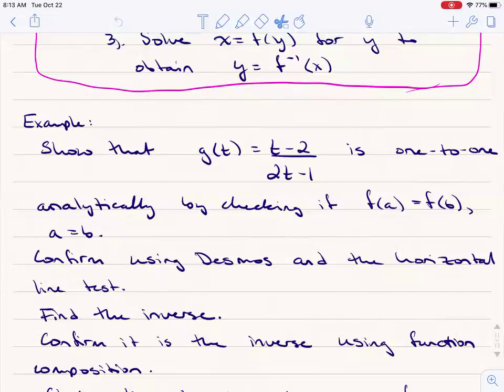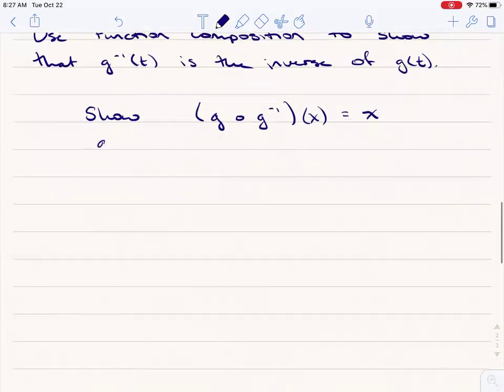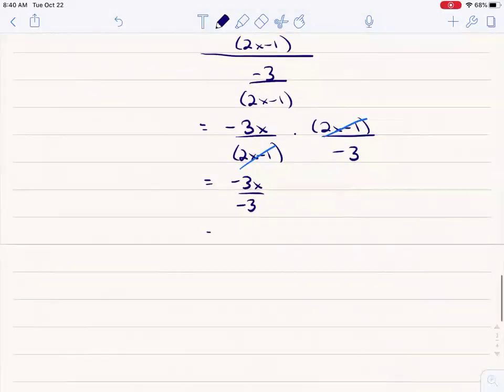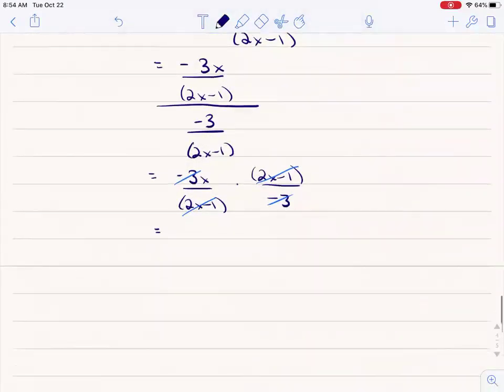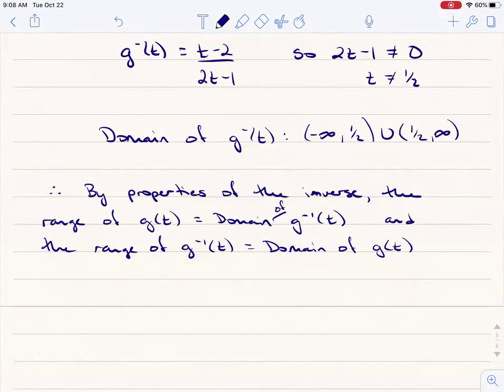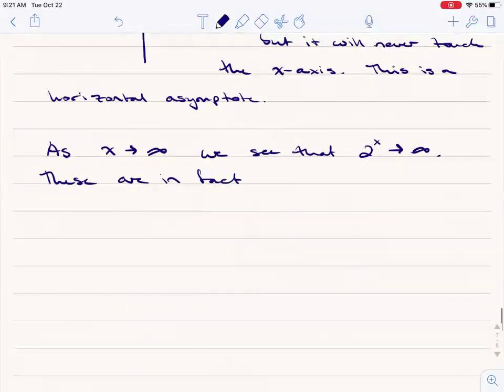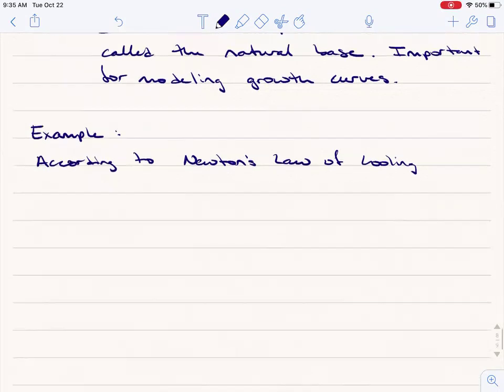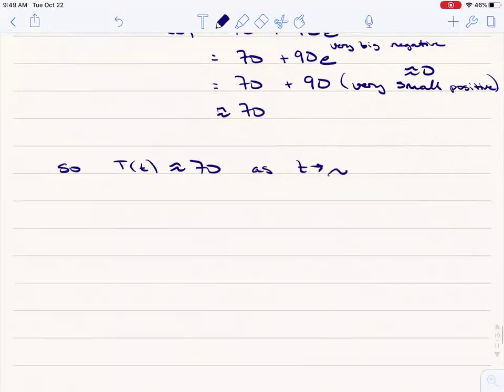Math 128 Oct 22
Finish Inverse Example
Exponential Functions